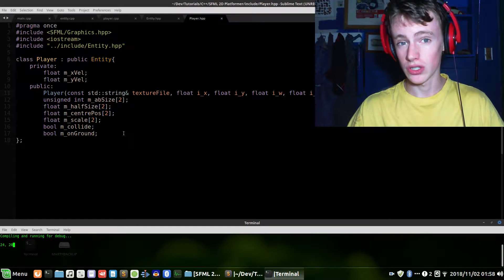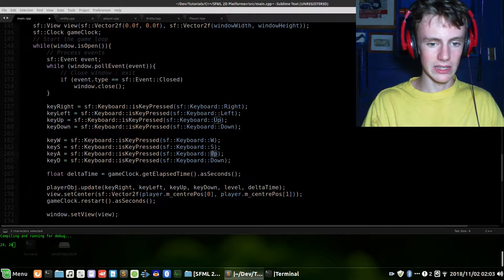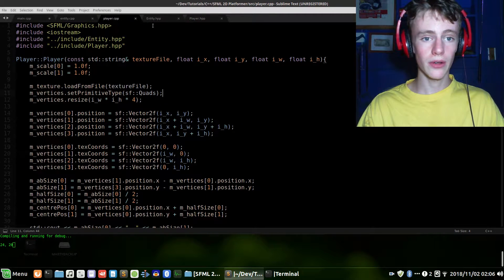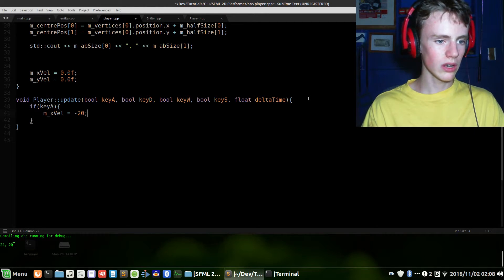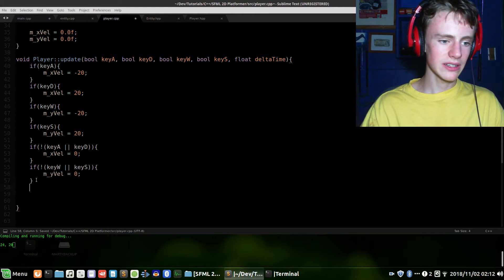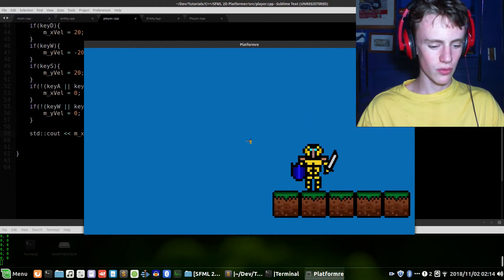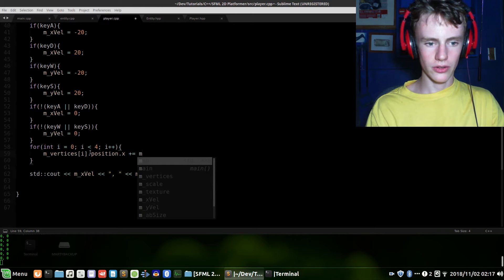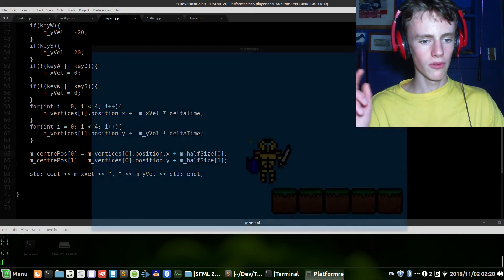C++ 2D Game Tutorial Beginners Part 29 | Move a SFML Vertex Array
Hey welcome to another C++ 2D game tutorial for beginners. This is part 29 in the series, and in this video we cover how to move a SFML vertex array and move a 2D camera around with it. In this case we will be moving the Player around. C++ 2D Platformer game tutorial with MartyMast.

Programming tip of the day: comment your code fairly often, it'll avoid confusion.